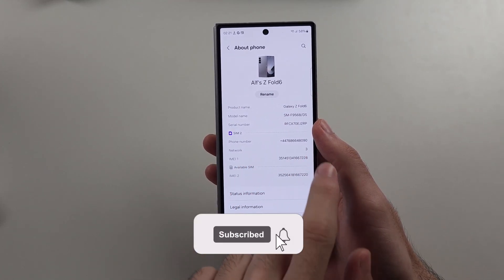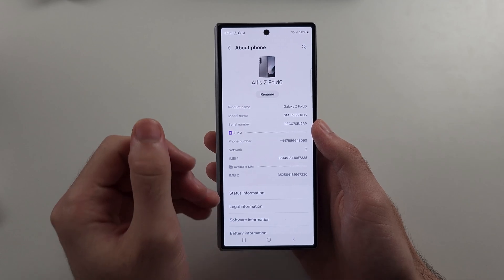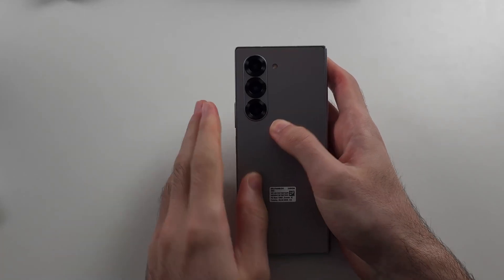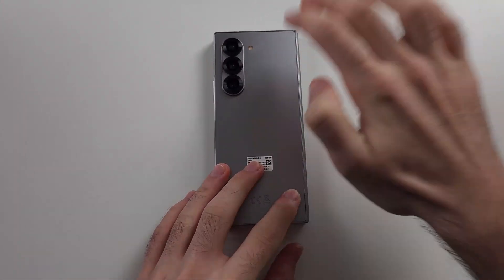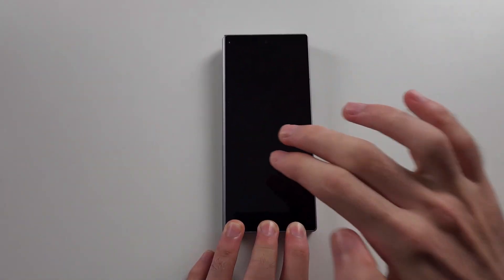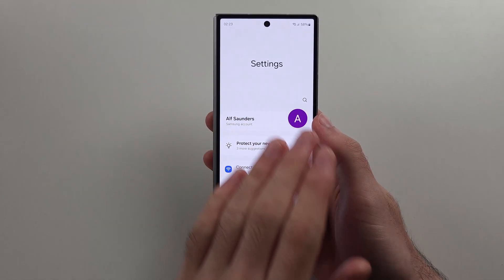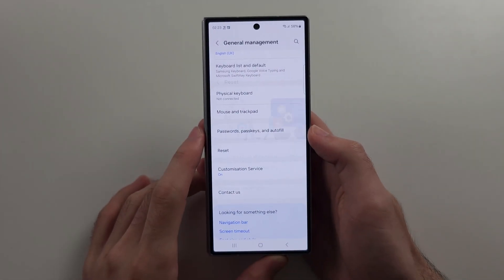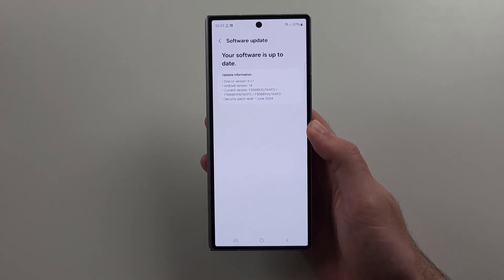Samsung Galaxy Z Fold 6 Not Showing IMEI Numbers? SOLVED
Welcome to our troubleshooting guide for fixing IMEI number issues on your Samsung Galaxy Z Fold 6! In this video, we’ll walk you through the steps to identify and resolve problems that might prevent your device from showing its IMEI numbers. Whether it’s due to software glitches, network settings, or other issues, follow along to learn how to retrieve and display the IMEI numbers on your Galaxy Z Fold 6.